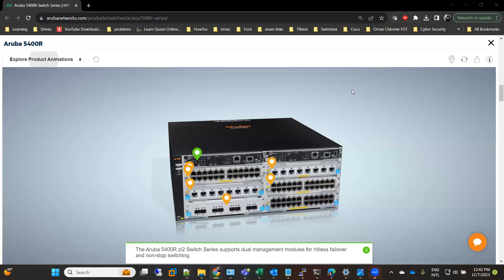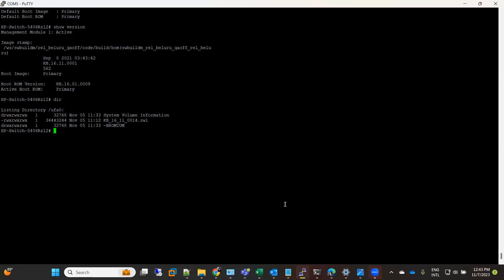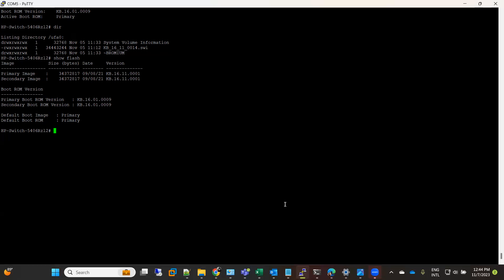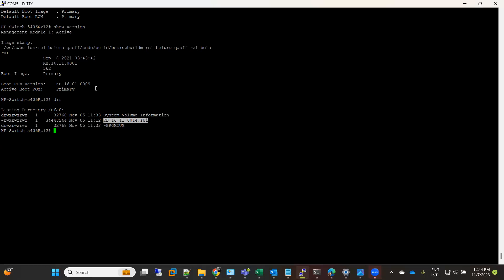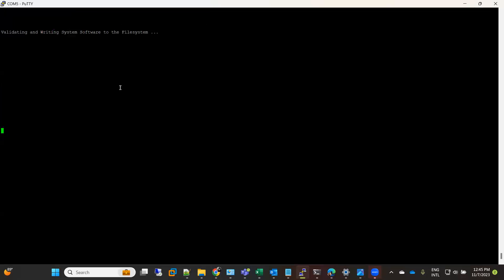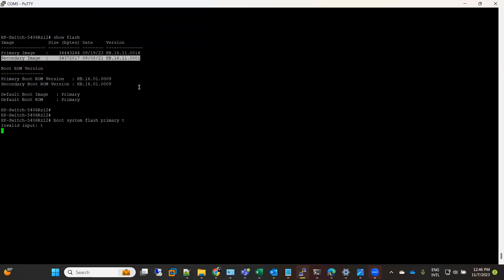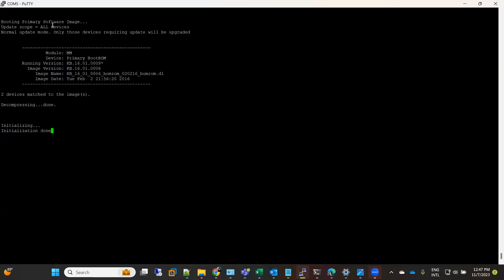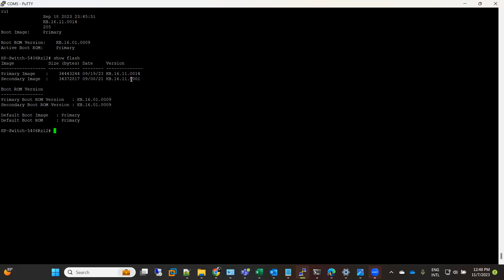MSN - Aruba 5400R zl2 modular switch quick firmware upgrade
In this video i have demonstrated the quick way to upgrade the firmware using a usb drive